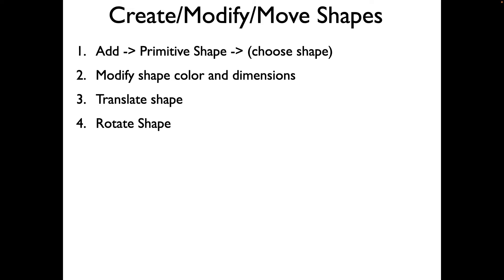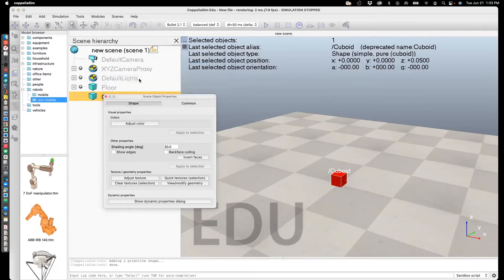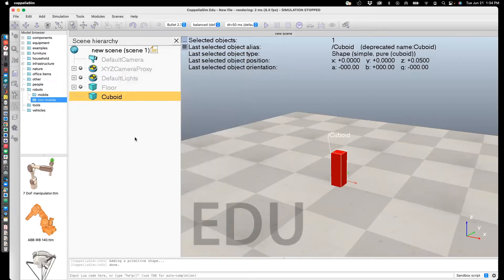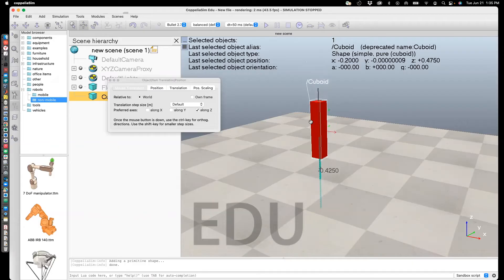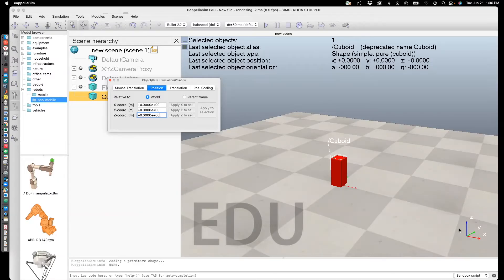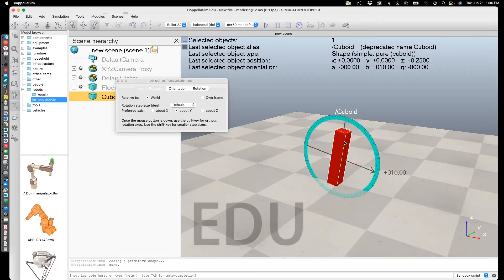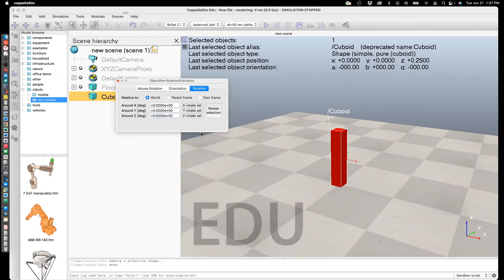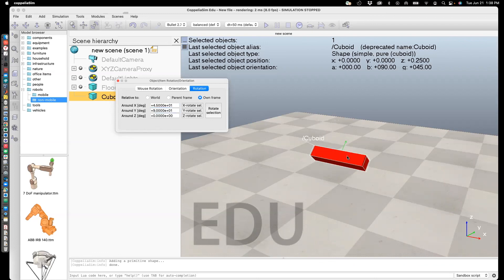CoppeliaSim: (Basics) Create/Modify/Move Shapes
This video shows some basic modeling capabilities in CoppeliaSim in this order
1) Add - Primitive Shape - (choose shape)
2) Modify shape color and dimensions
3) Translate shape
4) Rotate Shape